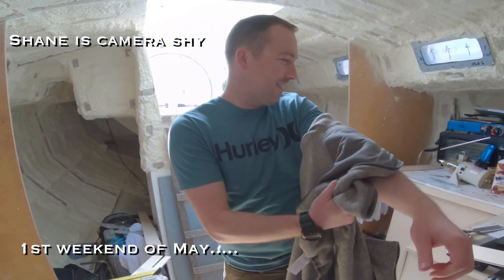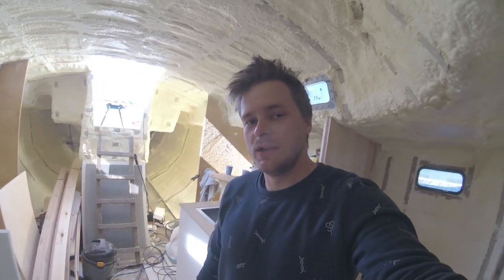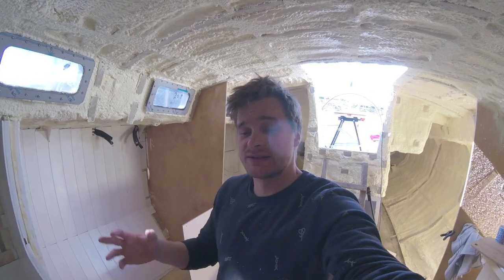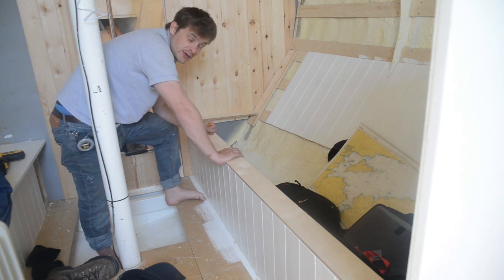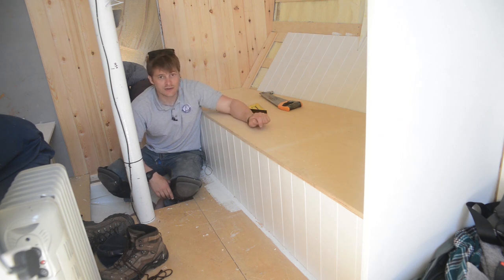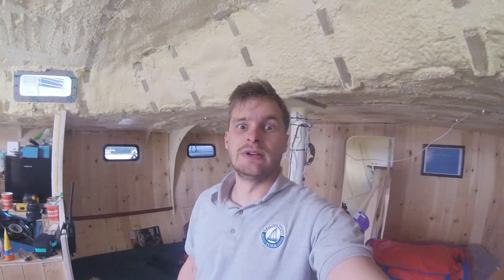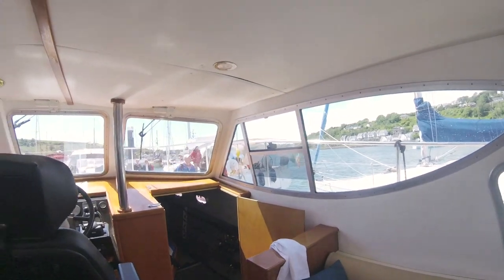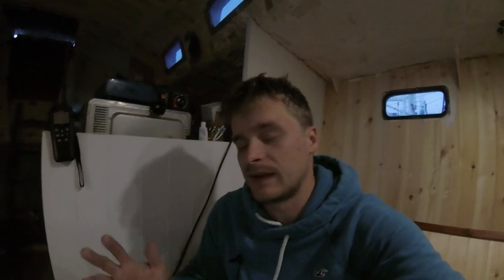Saloon Paneling Done! - Episode 35 - Sailing Yacht Zora Rebuild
In this weeks episode we finally finish the saloon paneling, which makes the boat a whole lot cosier. We also entertain some special guests in the marina, in the form of the Figaro 3 racing yachts.

This week, there is a blog live that talks to why we decided to go for spray foam insulation.

FAQs

We are Rhys (Skipper) & Niamh (First Mate) and we are on a mission to sail around the world, and share it through video, writing and photos.

Where are we?
We currently live in Kinsale on the River Bandon estuary, which is a small fishing village on the south coast of Ireland.

What's the plan?
We are aiming to be on our way in 2020. There is a huge amount of work to do before we get there, but we are determined.

The Sailing Yacht Zora is a 38 foot steel blue water cruiser that was burnt and abandoned in the south of Ireland some 15 years ago. She was designed and built by the legendary Dick Koopmans of Holland, and carries a serious pedigree as a capable and safe deep ocean adventure vessel.

Join us a we breath new life into this legendary cruiser and take her where she was meant to be, out in the big blue oceans of this beautiful planet we call home